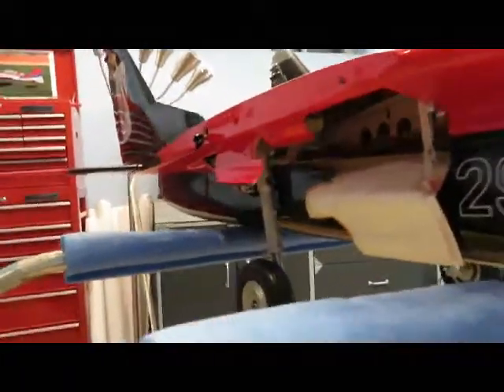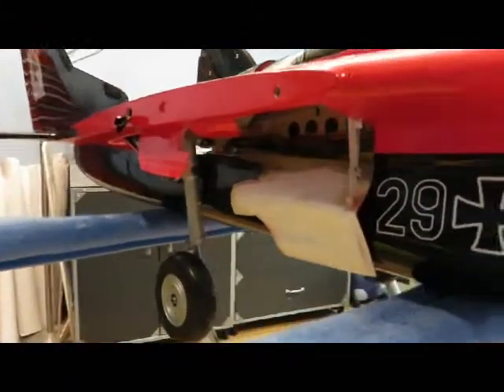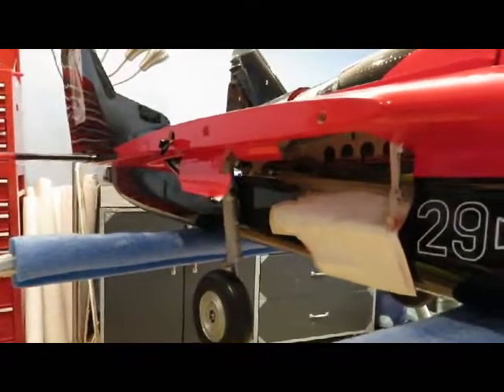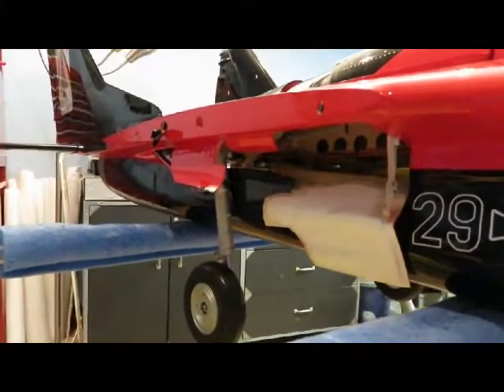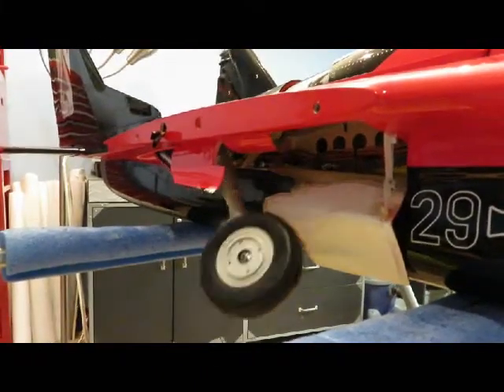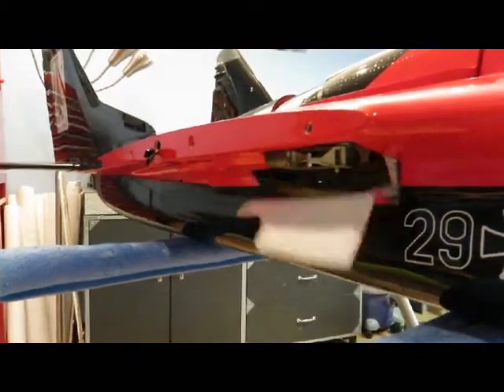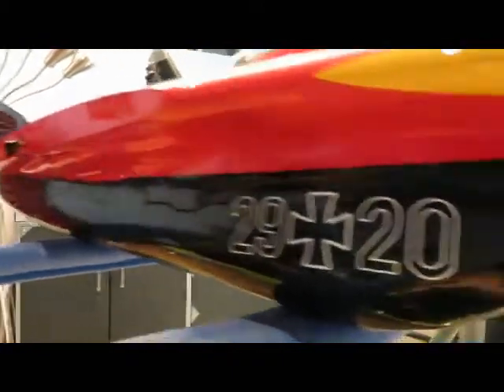Skymaster Mig29 Landing Gear sequenced